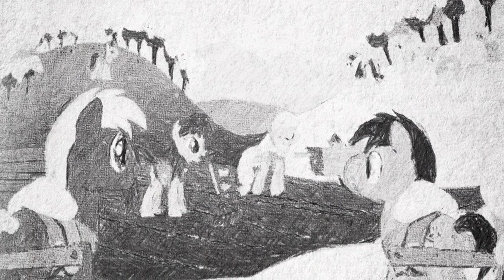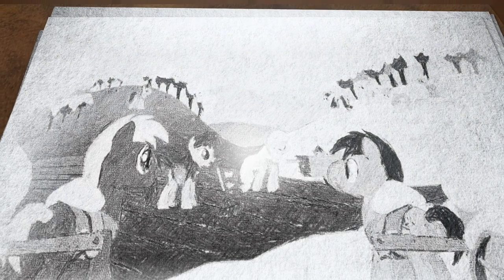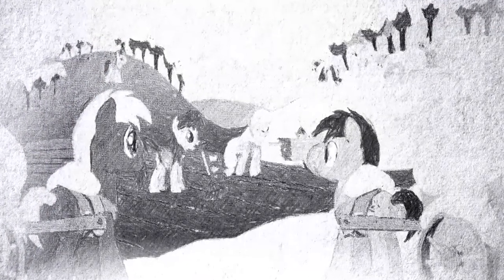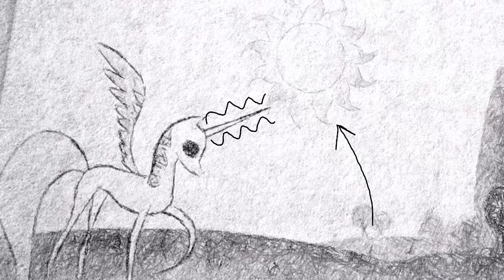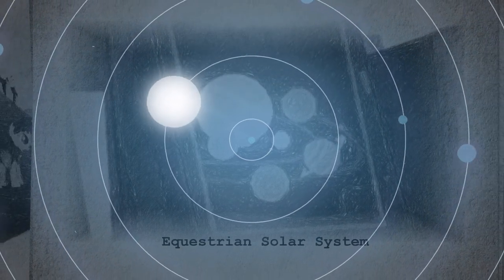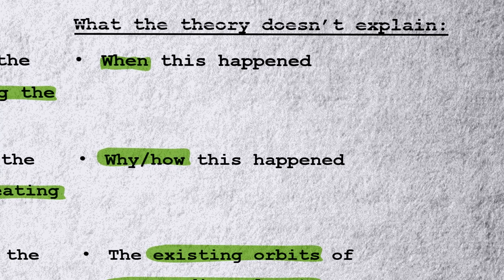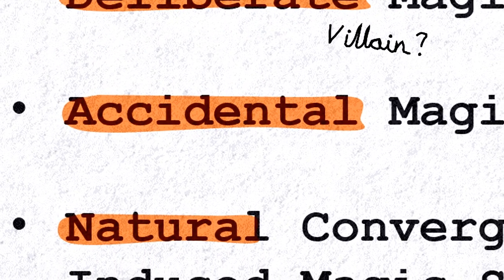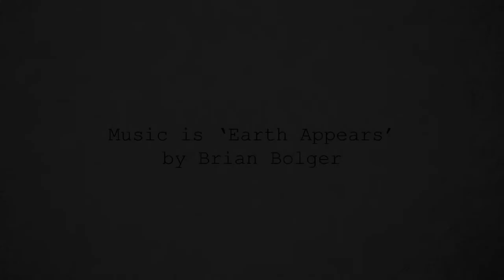ECS Files: The Cataclysm Hypothesis, A Quick MLP Rundown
A quick look into the possibility that an unknown catastrophic event impacted Equestria's planetary system in the ancient past.